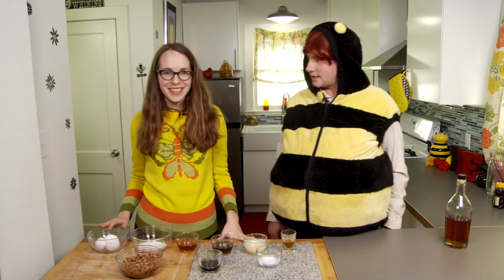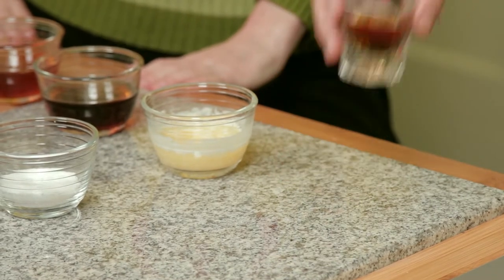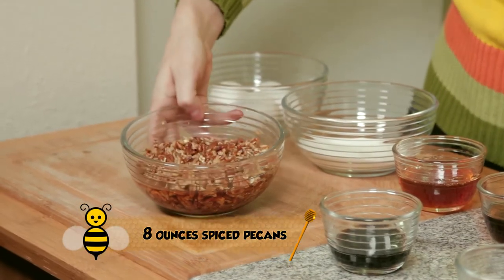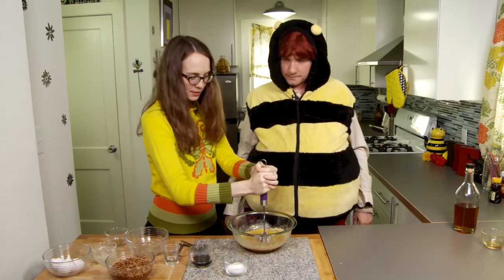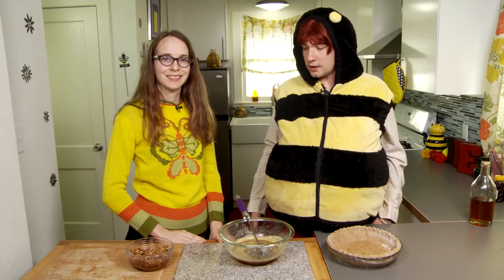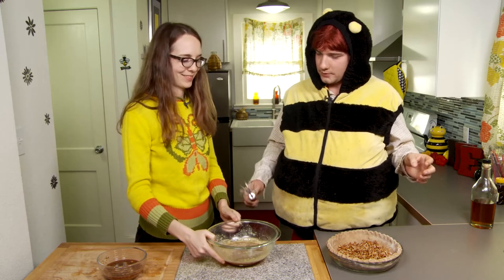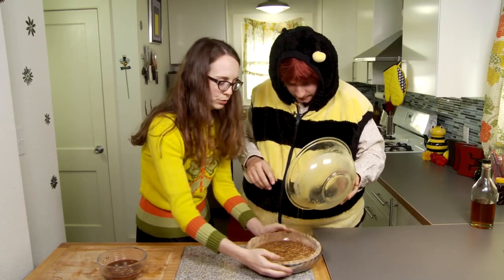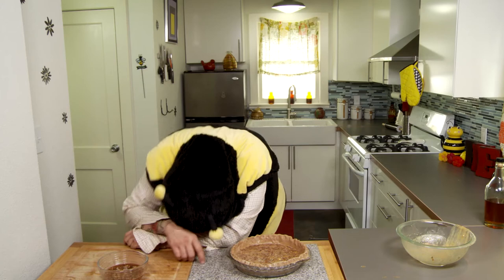Cooking with Bee - Episode 3 "Holiday" Pie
In this episode Suzzie Fondler from Eat My Pie shares her favorite holiday recipe with bee: the Texas bourbon pecan pie.

Filling:
3 large eggs
3 1/2 ounces sugar
3 ounces whiskey syrup
3 ounces of Honey
4 tablespoons unsalted butter, melted and cooled slightly
1 tablespoon bourbon
1 teaspoon vanilla extract
1/4 teaspoon kosher salt
6 ounces Bourbon Soaked Pecans, coarsely chopped